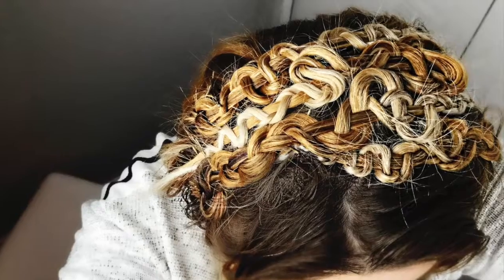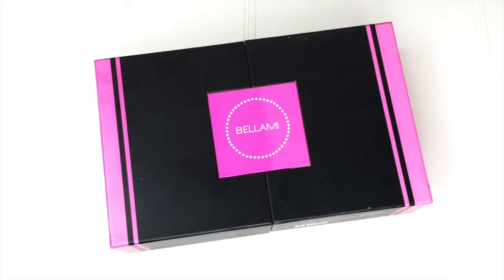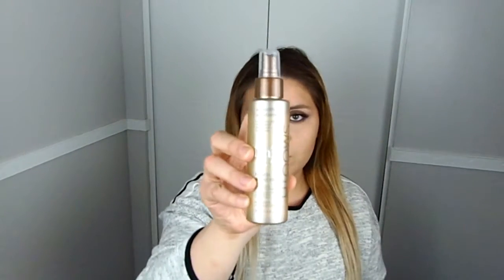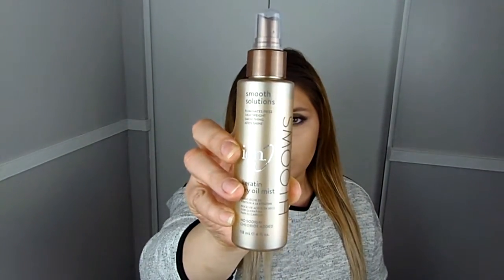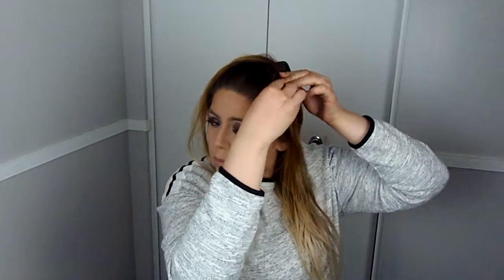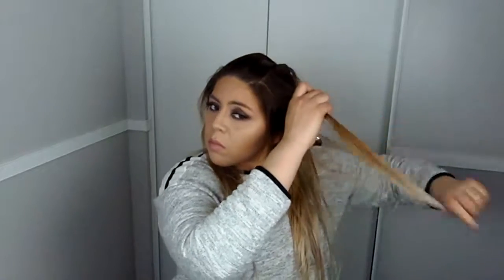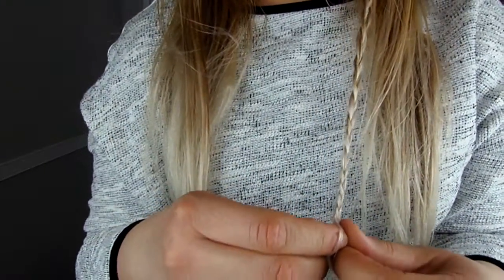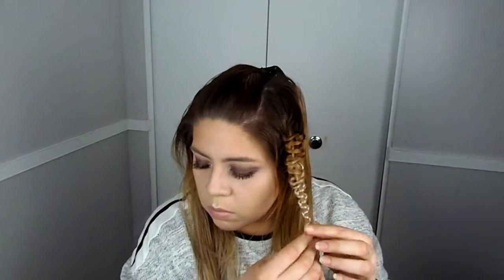Snake Braid I Braided Headband Tutorial I Amanda Noriega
Hey Guys, I have another Braided headband Hairstyle but this time I am using a snake braids. In this video you will see I will be using my Bellami hair extensions. I use hair extensions to make my hair thicker and fuller since my natural hair is very thin. I will be making a separate  video talking more about the Bellami extensions, How they are for me, Shipping price, and for how long I have had them for. Hope you guys liked it. ❤️

Hair Extensions used:
Bellami Balayage by Guy Tang
Balayage 220G 22" Ombre Hair Extensions #8 Ash Brown/ #60 Ash Blonde

Products Used:
Ion Luxe Opulent Shine Creme
Ion Keratin Dry Oil Mist